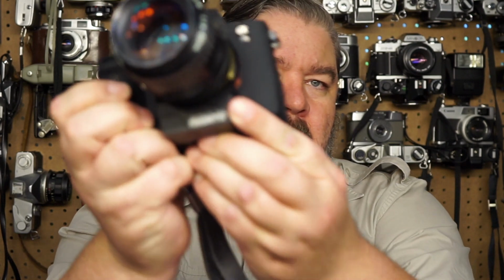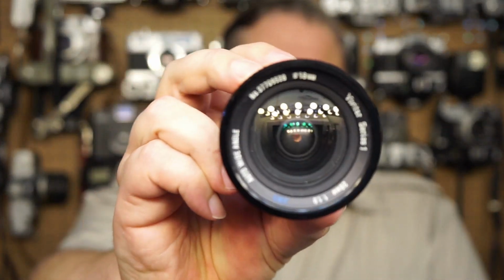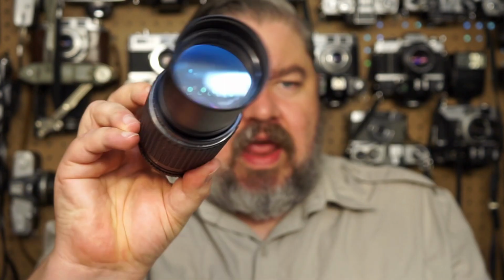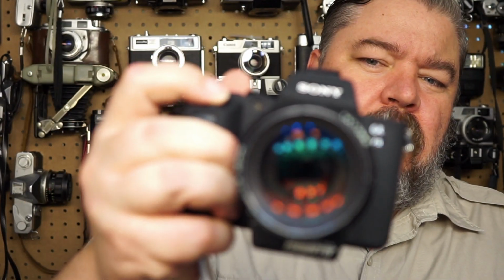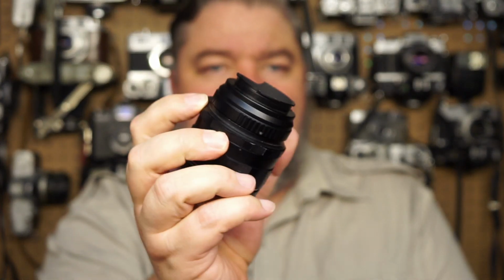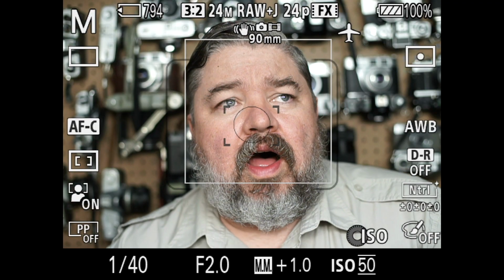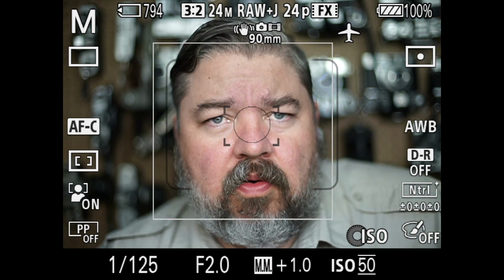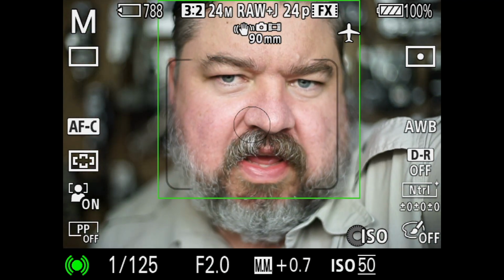Fotodiox Pro PRONTO Adapter with Sony A7ii User review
Fotodiox Pro PRONTO Adapter - Leica M Mount Lens to Sony E-Mount Camera Autofocus Adapter TESTED WITH PENTAX TOKINA VIVITAR AND TAKUMAR